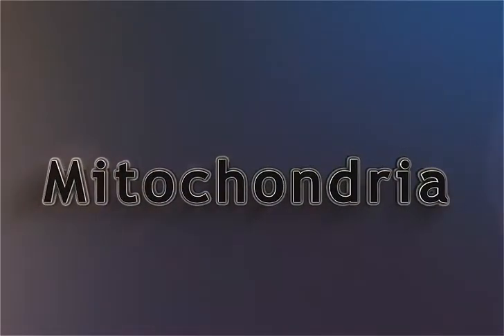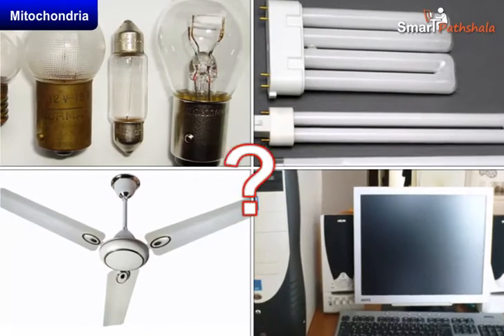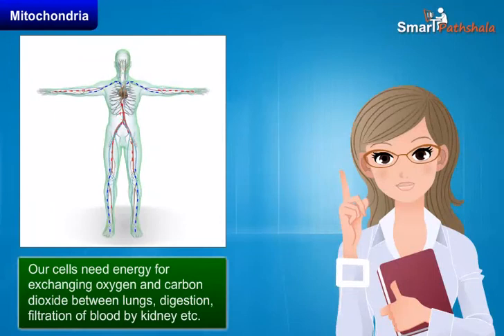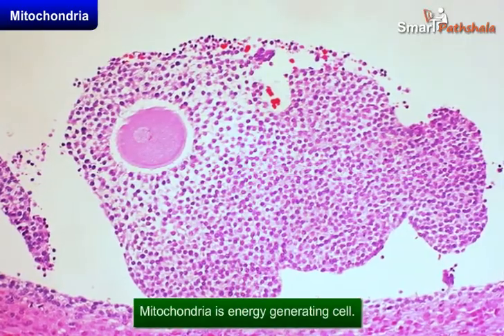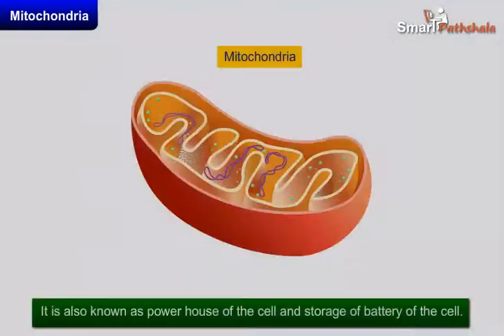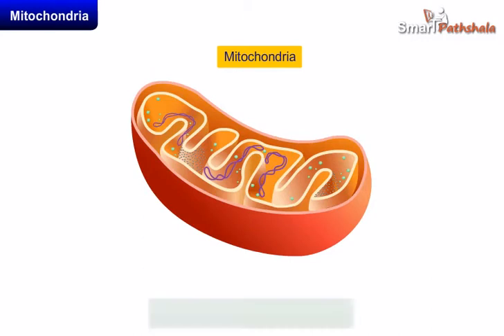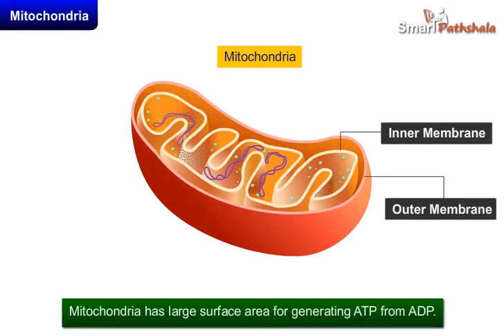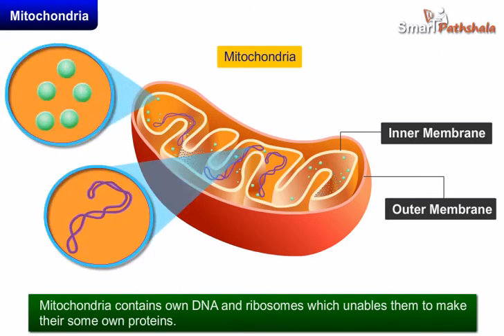Cl9 Ch5 M6 Mitochondria